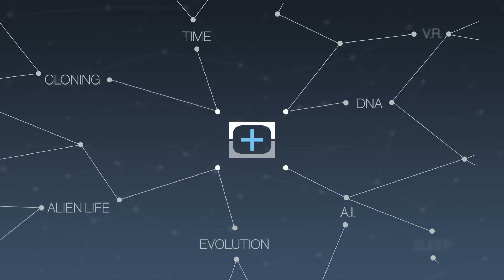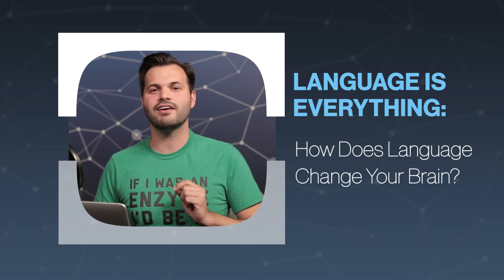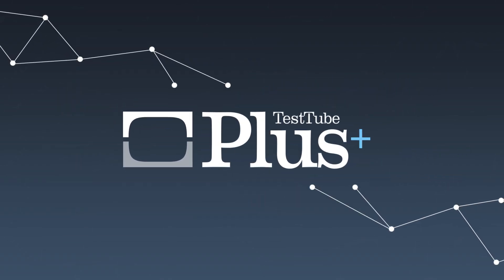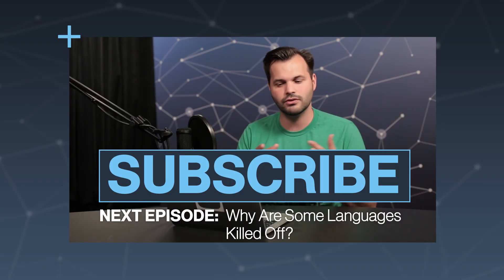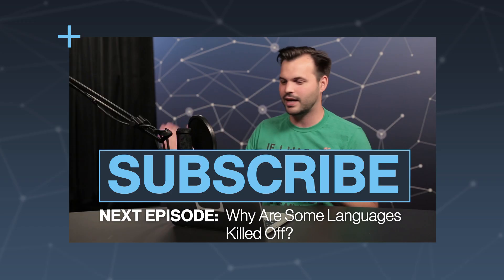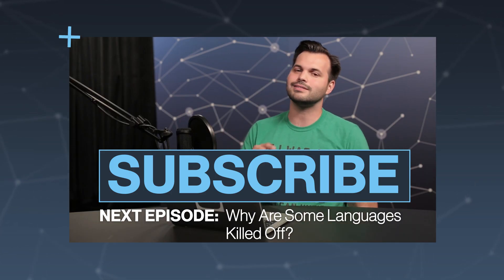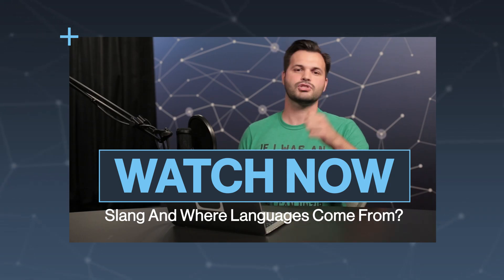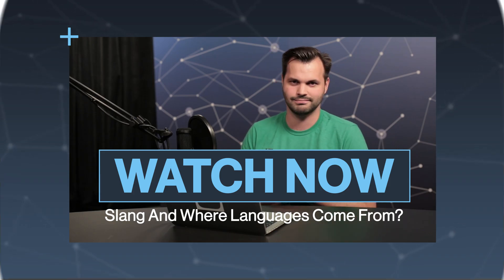How Does Language Change Your Brain?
Many studies have been conducted and have shown that learning more than one  language is beneficial to so many aspects of your life but especially your brain! It can actually grow in size!